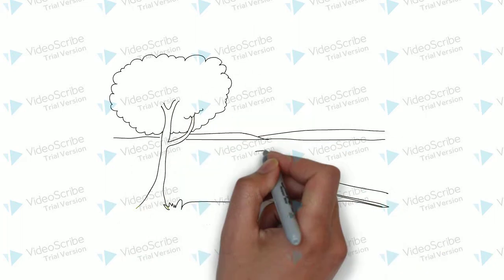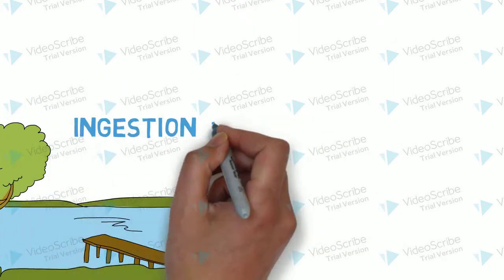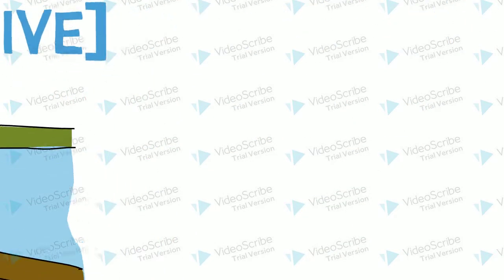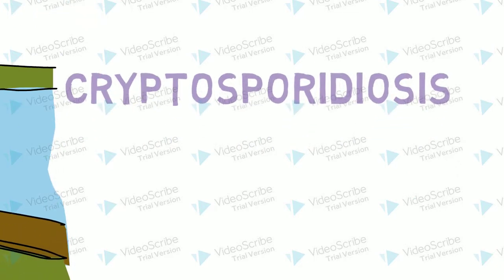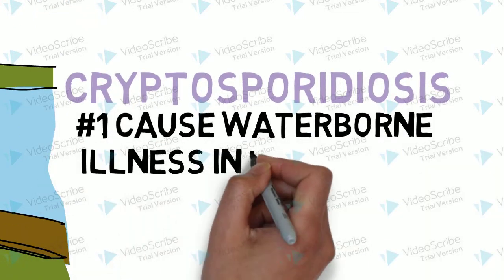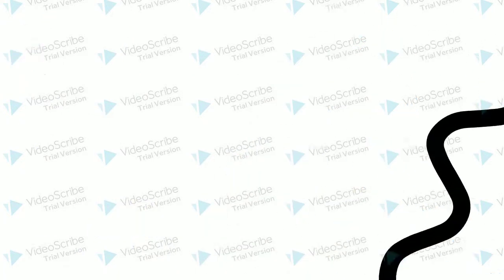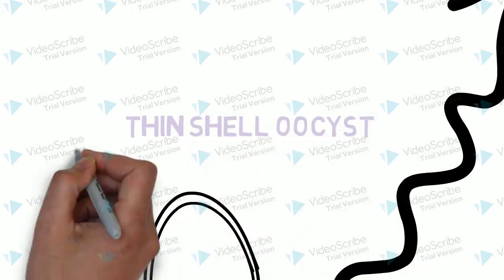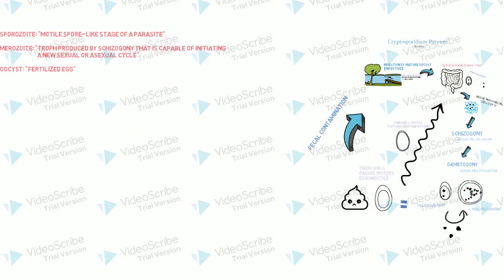Cryptosporidium Parvum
Life Cycle